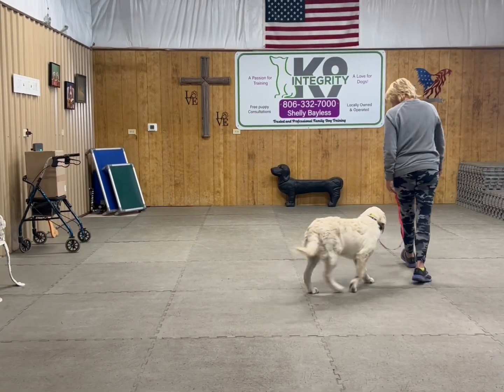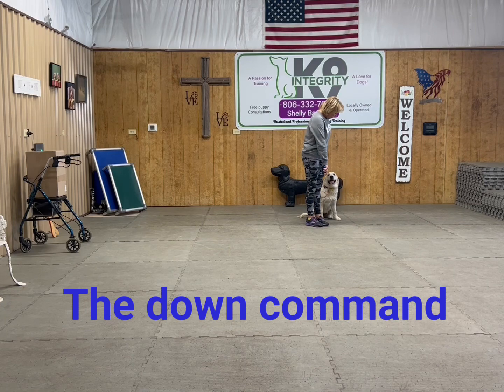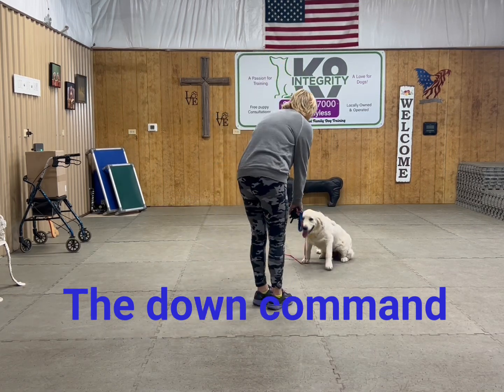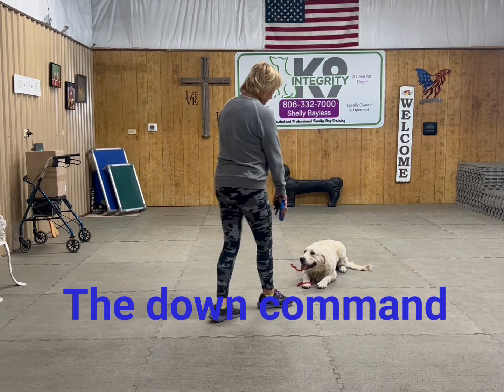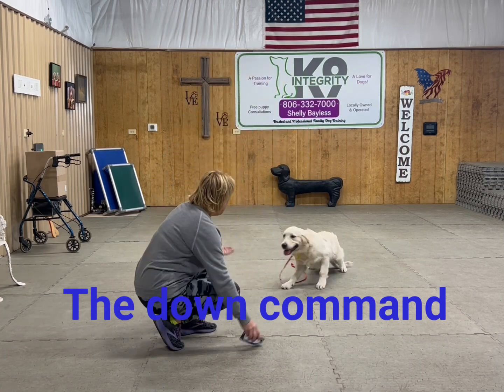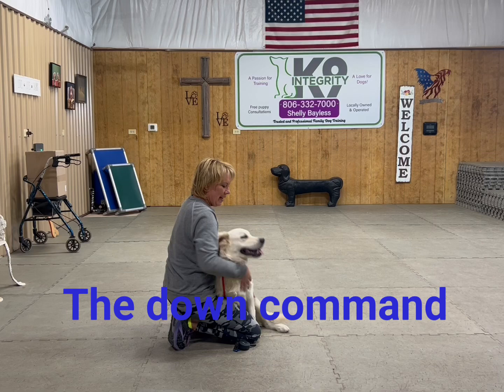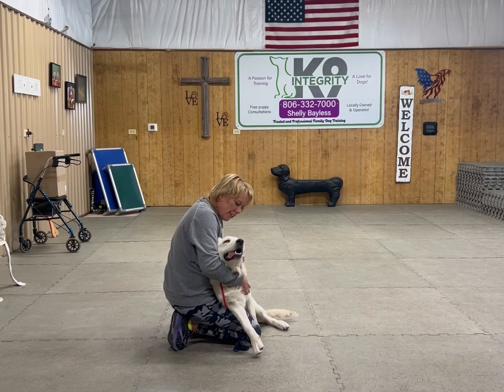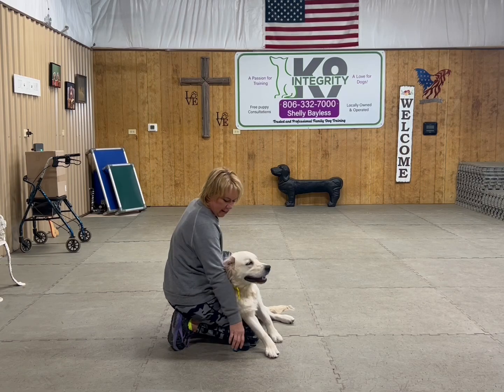04 - Oakley learns the “Down” command with trainer Shelly Bayless